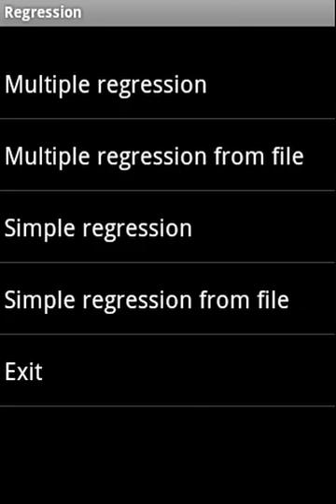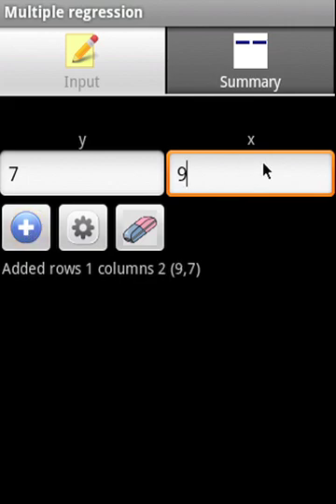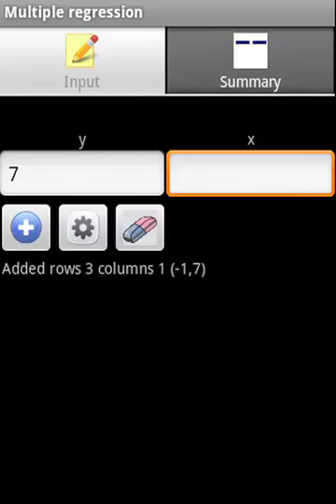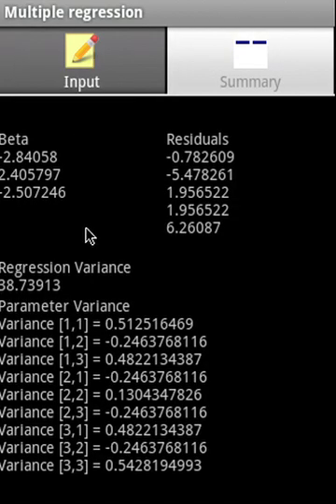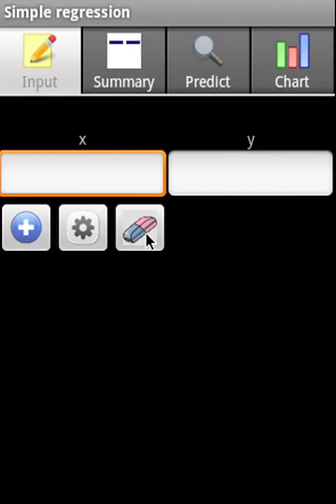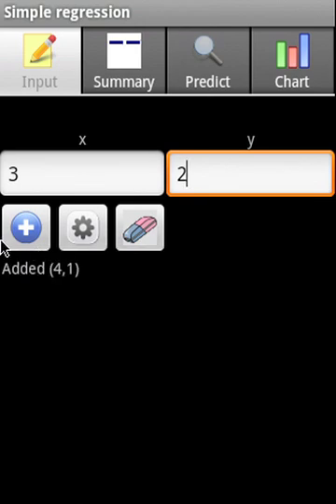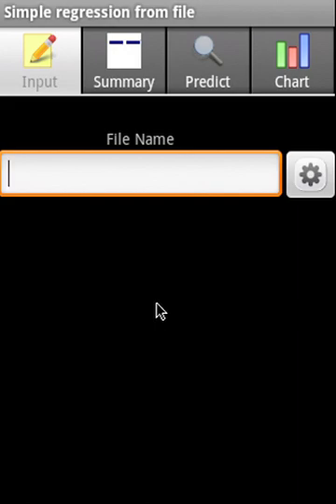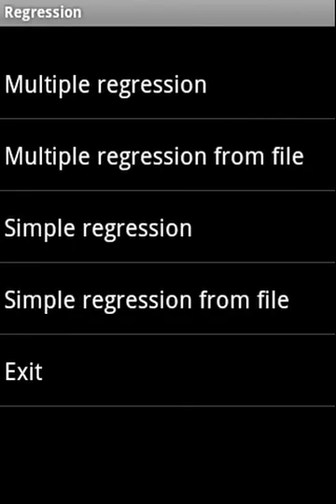Regression Android App Video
Regression Android Application Video Manual

Key Features:

Calculates simple and multiple regression
Allows entry of input data from key board

Simple Regression:

Key Features:

Simple regression by entering x and y values
Predicts y value when x is supplied
Displays Regression Statistics
Displays ANOVA
Draws regression graph

Multiple Regression:

Calculates beta, residuals, parameter variance and regression variance
Accepts y and x value input